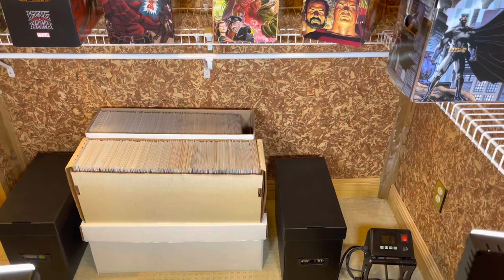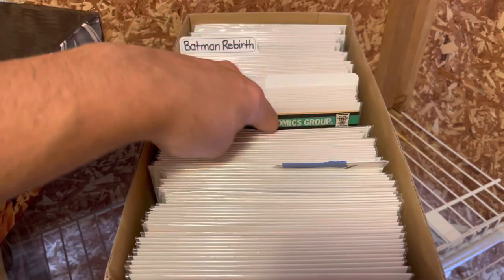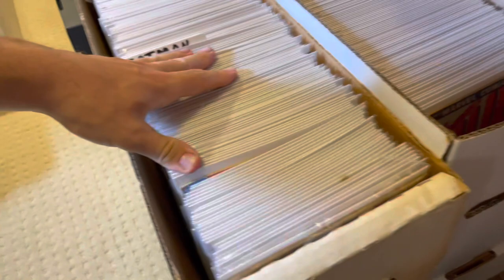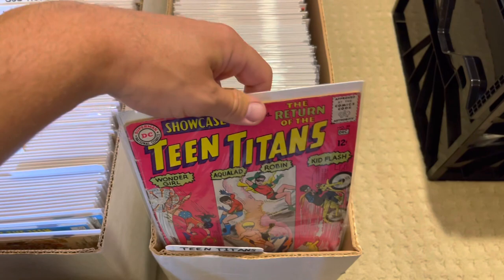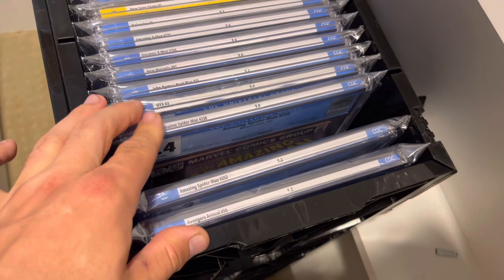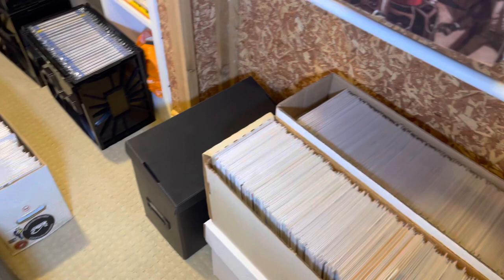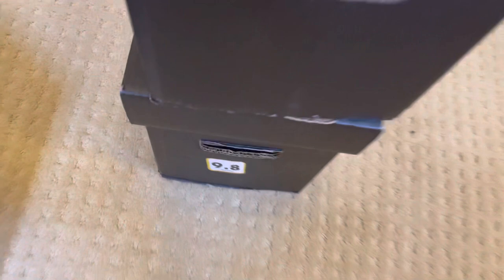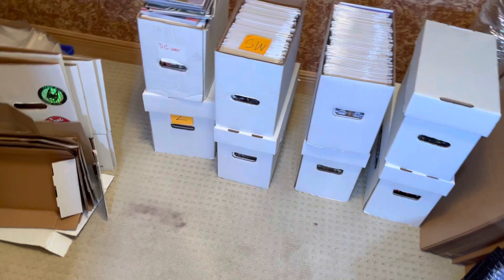MY COMIC BOOK COLLECTION STORED AND PRESERVED